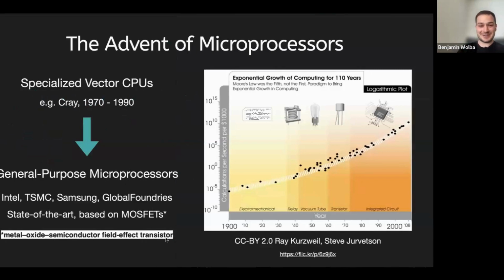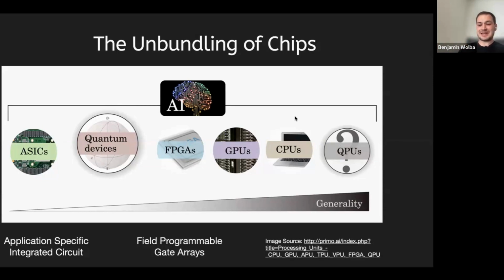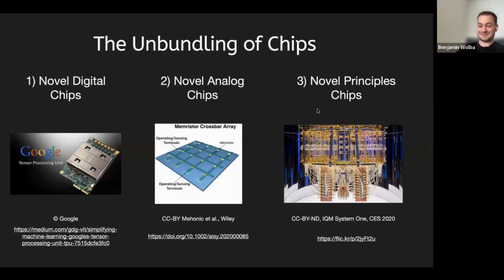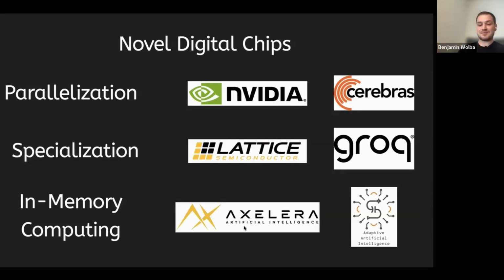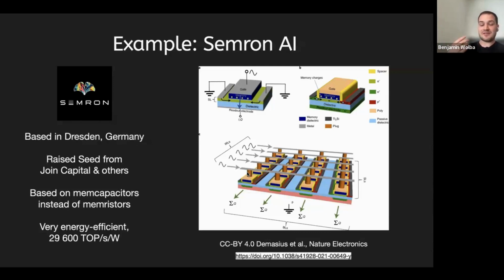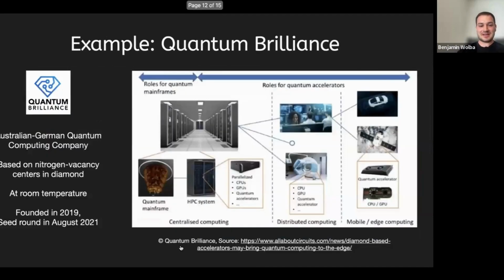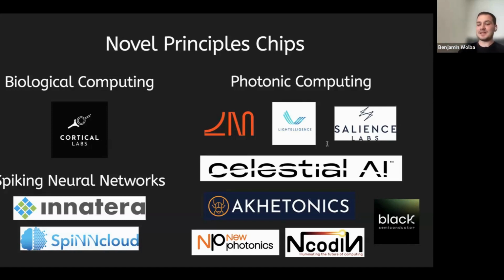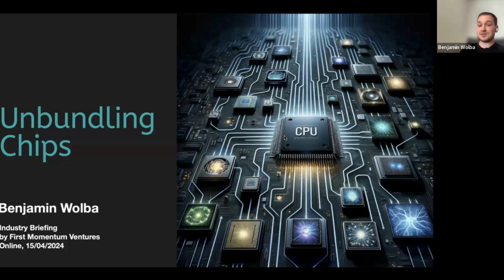Unbundling Chips by Benjamin Wolba (Lunar Ventures) | First Momentum Ventures webinar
🔥 This session is an exclusive event for First Momentum Venture Scouts. If you want to attend future briefings, join First Momentum as a Venture Scout

About Benjamin Wolba
Benjamin is helping Lunar Ventures to invest in Deep Tech startups shaping the future of computing, from novel AI chips to leveraging AI for materials development. He has a Ph.D. in theoretical physics from KIT and is currently working on his own startup.

About First Momentum
First Momentum is a Pre-Seed VC investor for Deep Tech & B2B Tech founders in Europe. We have made over 40 investments, ranging from Quantum Computing to Manufacturing or In-space Propulsion, with many startups raising follow-on rounds from VCs like Khosla, Insights, and the like. As most of us are engineers at heart and investors by choice, we support founders hands-on in the areas that make a difference.